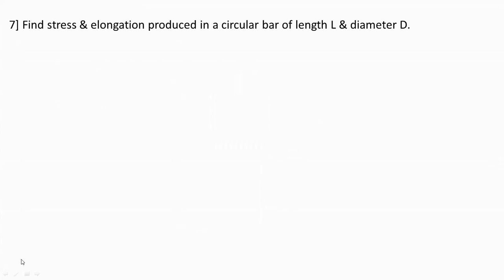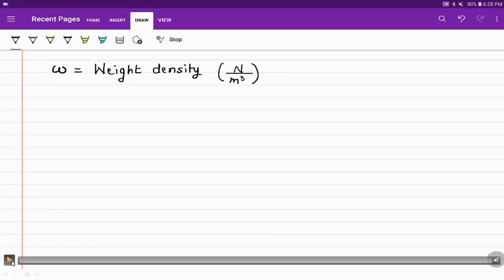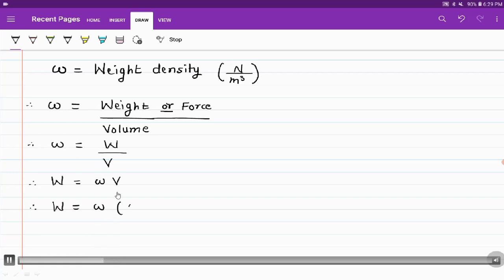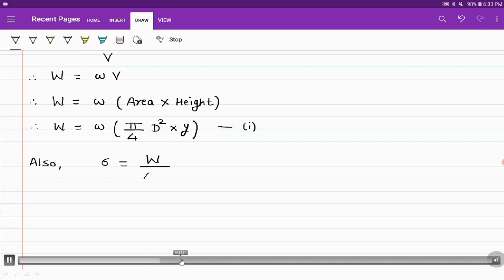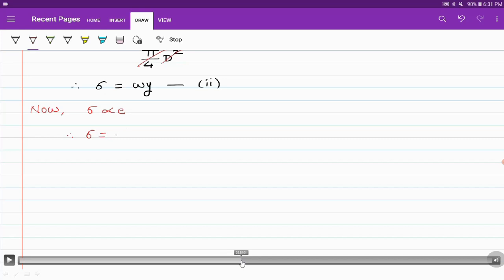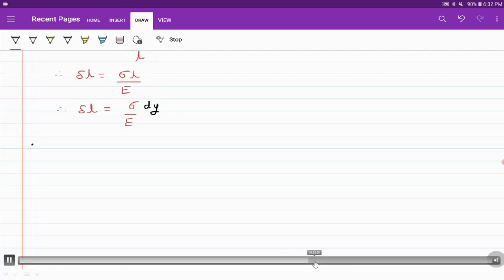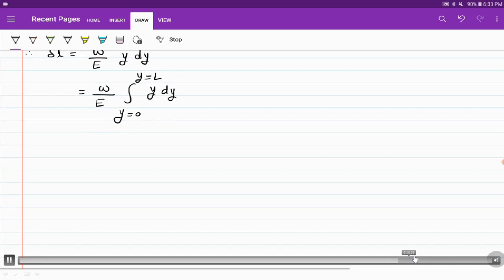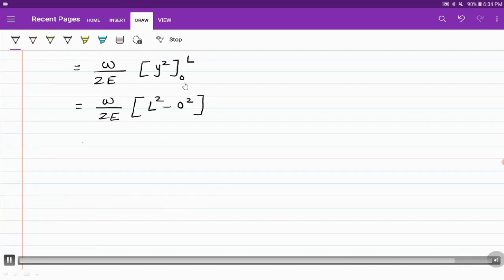Lecture 21 | A complete course on Strength of Materials | Stress & Strain examples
This video will explain examples on Simple stress & strain. The example that is considered is to find stress & elongation produced in a circular bar.

a complete course on strength of materials,
materials,
strength,
strength of materials nptel,
shear stress,
normal stress,
lecture hall of iit bombay,
thermal stress,
gate academy video lectures,
analytical method for complex stresses,
theoretical strength,
numerical on thermal stresses,
types of stress and strain,
types of stress,
som lectures for gate,
gate lectures for mechanical,
longitudinal stress in cylinders